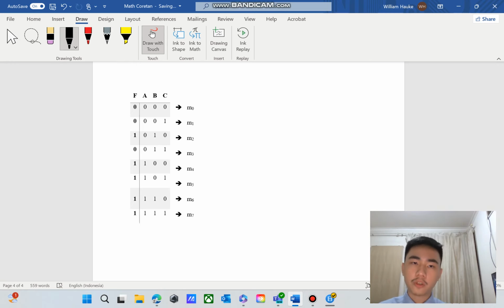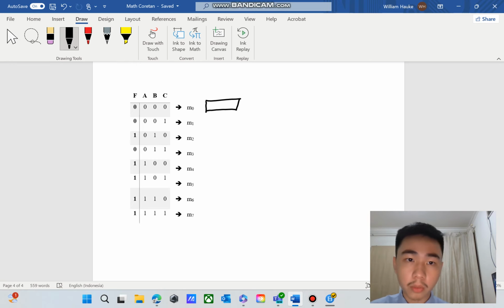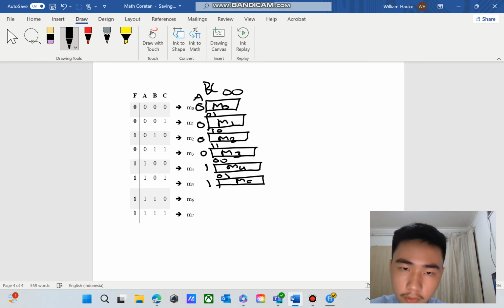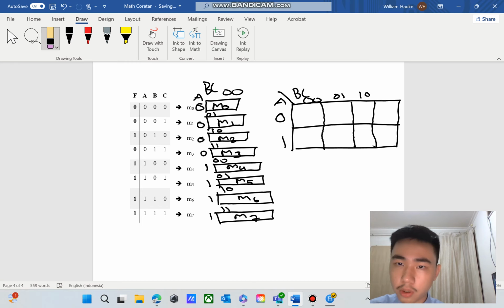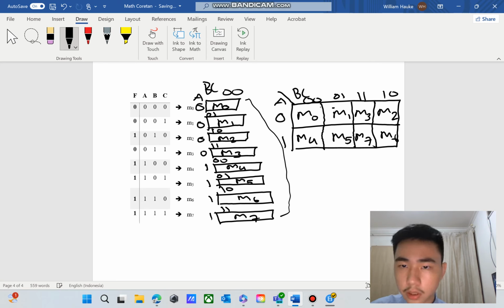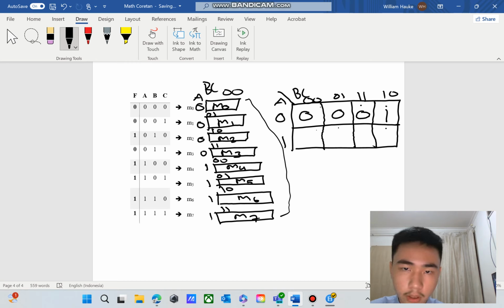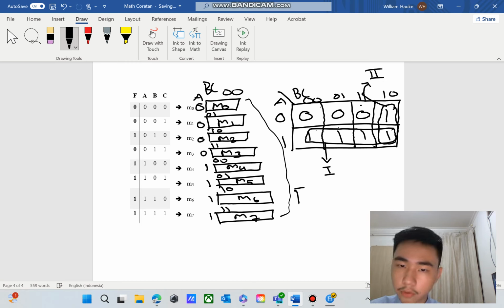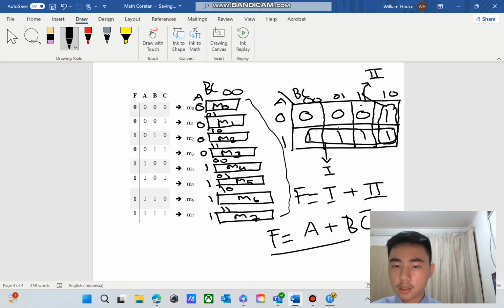Video K'Map - Website